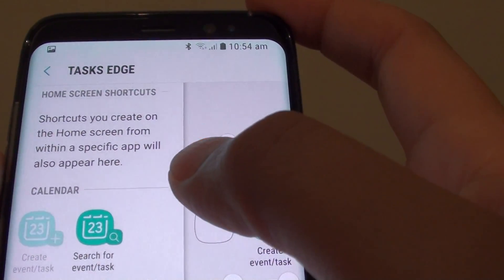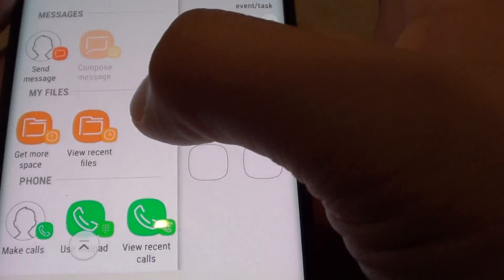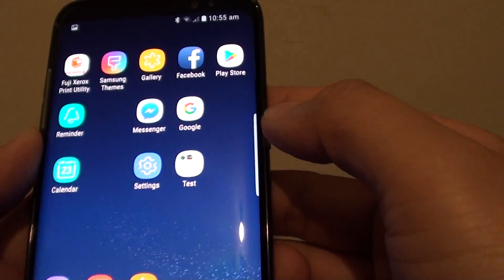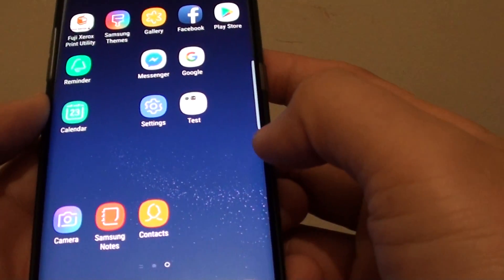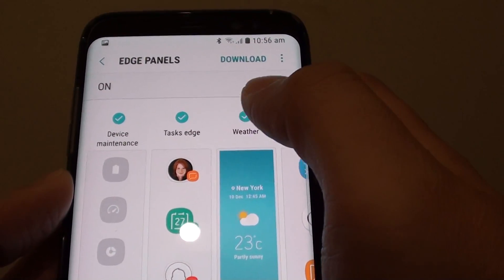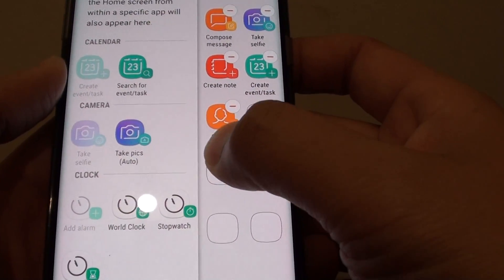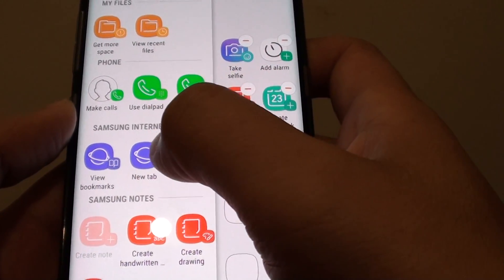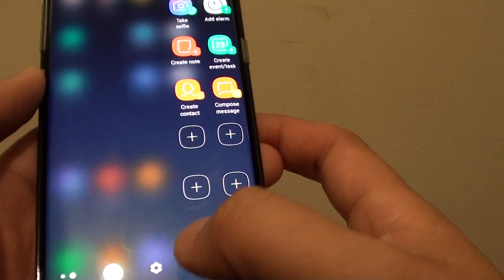Samsung Galaxy S8: How to Improve Productivity With Tasks Edge Function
Need to perform some tasks quickly without going through too many steps? You could use Tasks Edge to speed things up and add useful features to tasks edge for quick access on the Samsung Galaxy S8.